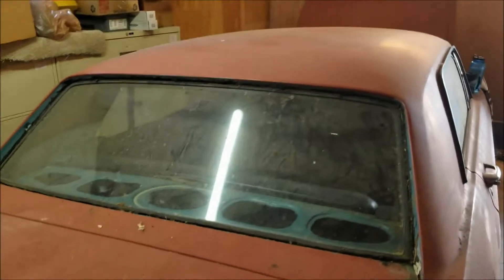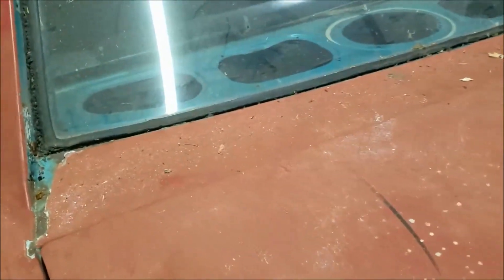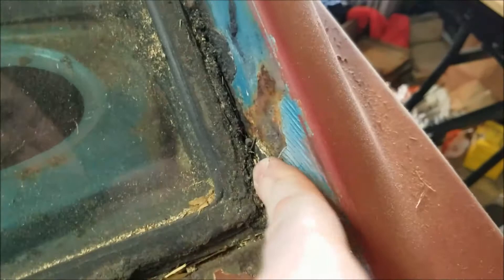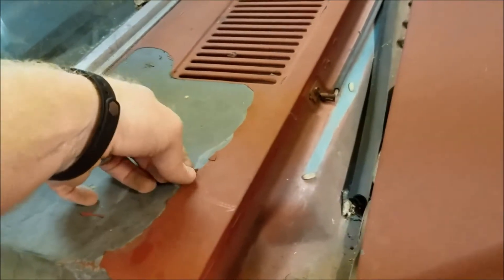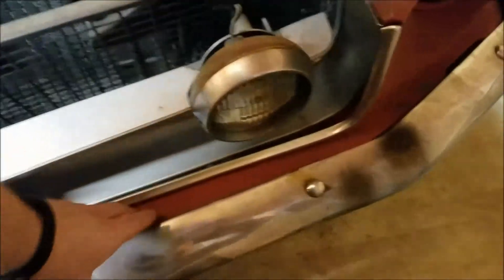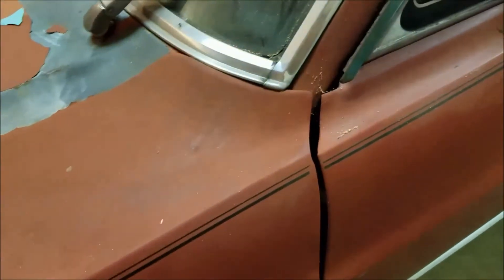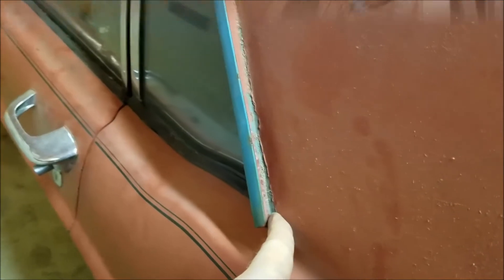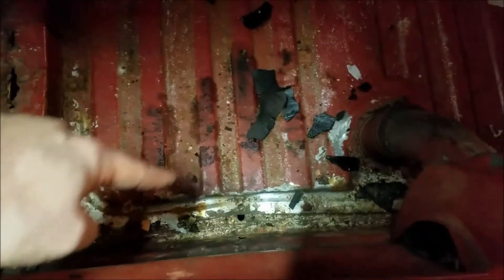67 Mustang Coupe, Exterior Inspection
This car was bought many years ago, I started looking into the restoration about 10 years back, did some dumb things like try and sand blast it, then life happened and it has sat in the garage for many years. This is my first look at the car after removing the piles of stuff that was on top of it in the garage.